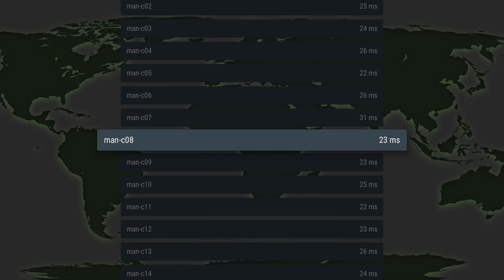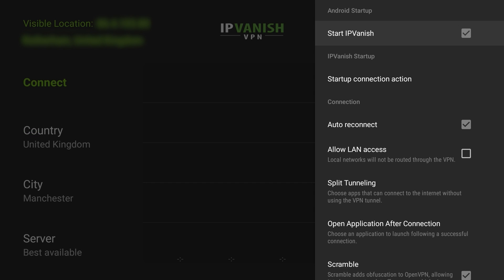IPVanish VPN Streaming Review 2021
IPVanish is 1 of the most popular VPN's on the market. How well does it perform and is it the best for you? Here's a full IPVanish VPN Streaming Review 2021.

𝐓𝐢𝐦𝐞 𝐒𝐭𝐚𝐦𝐩𝐬
0:00 - Intro
1:17 - IPVanish Reputation
2:34 - How we will review IPVanish
3:01 - App & Features
6:00 - Speed Test
7:11 - Does IPVanish work with Official Streaming Apps
9:02 - Pricing
10:42 - My Opinion

Amazon Fire TV Stick 4k
Fire TV Cube
Nvidia Shield Pro

𝐀𝐦𝐚𝐳𝐨𝐧 𝐓𝐫𝐢𝐚𝐥 𝐋𝐢𝐧𝐤𝐬
30 Day Amazon Prime
30 Day Prime Video
30 Day Prime Music